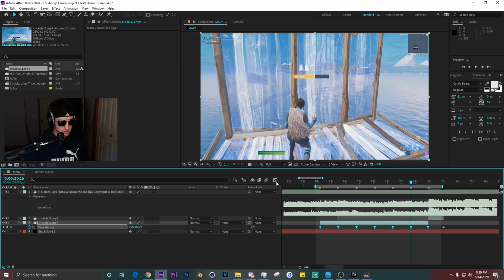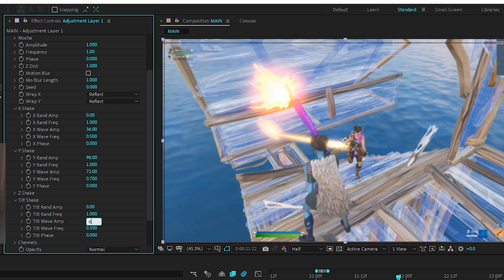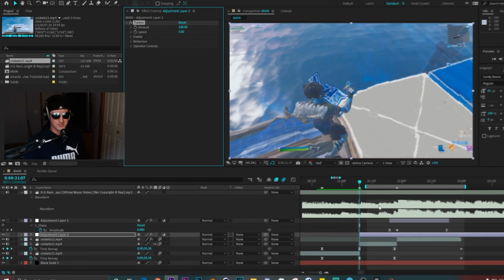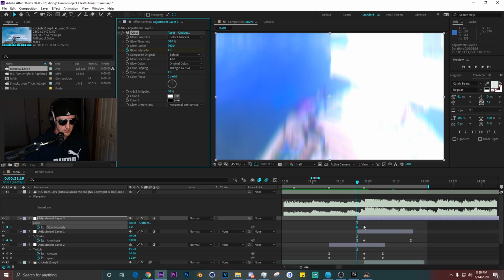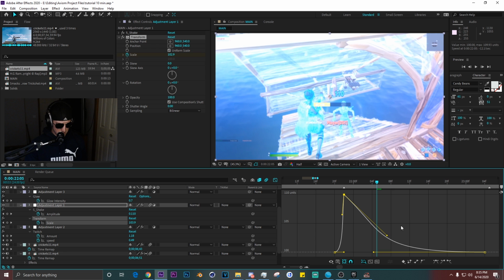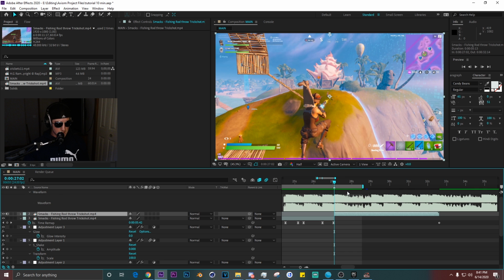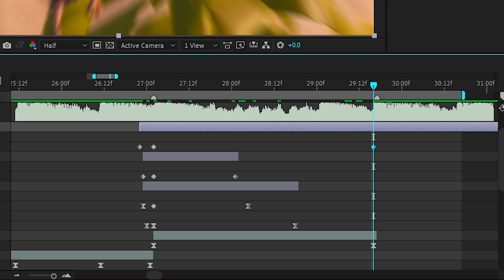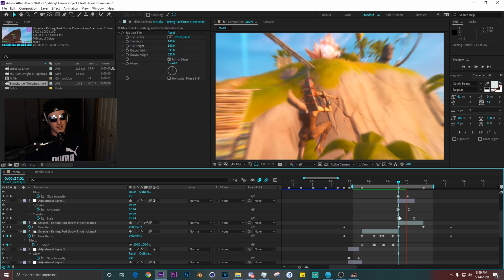How to EDIT a FORTNITE MONTAGE in 2020 (After Effects Tutorial)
PLEASE OPEN

my glasses tho ooo